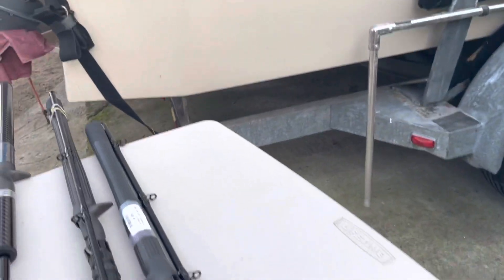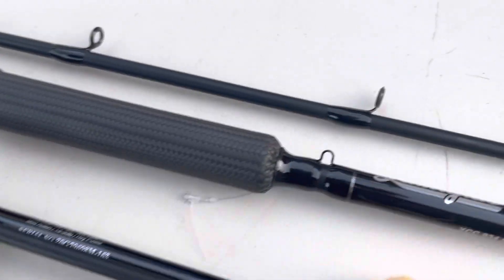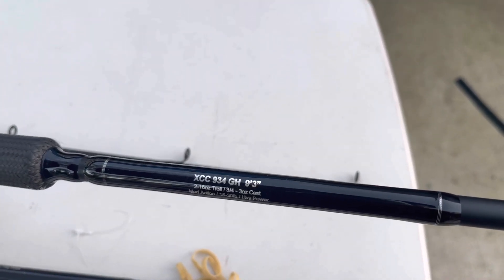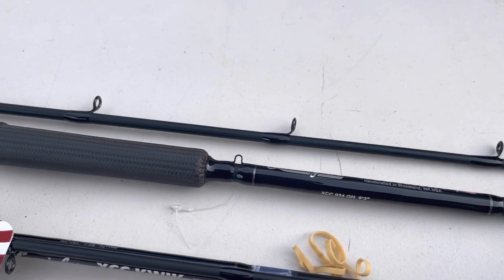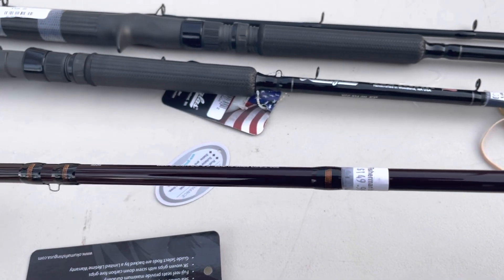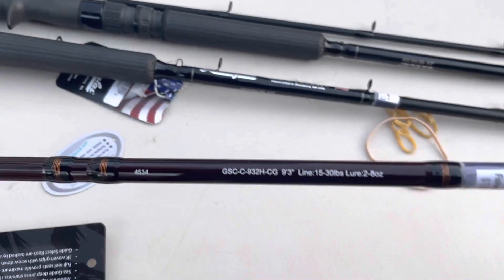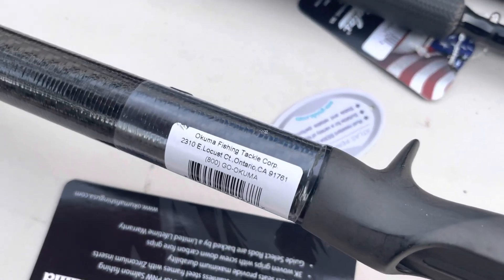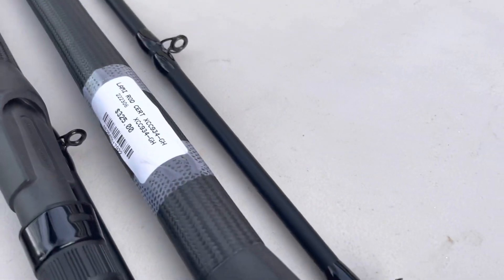Lamiglas XCC 934 GH 9’3” Salmon Rod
New salmon fishing rods for trolling with down riggers and mooching.